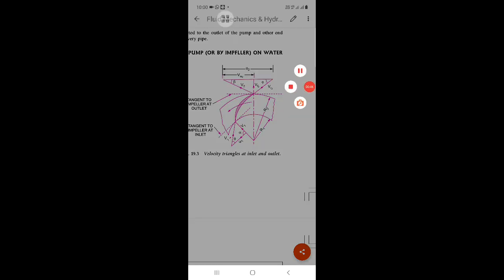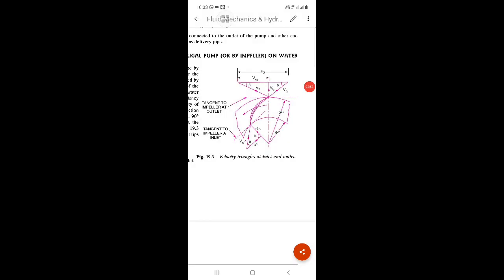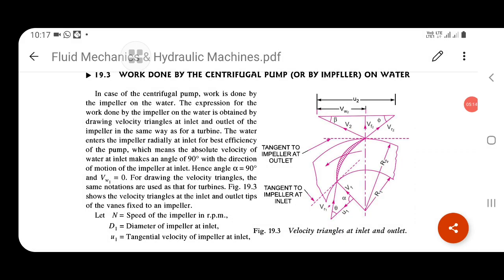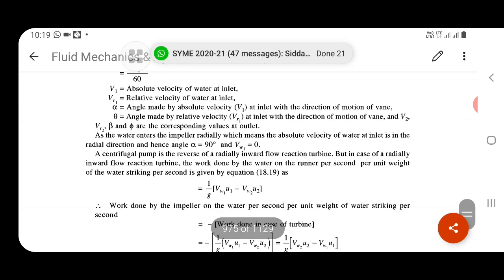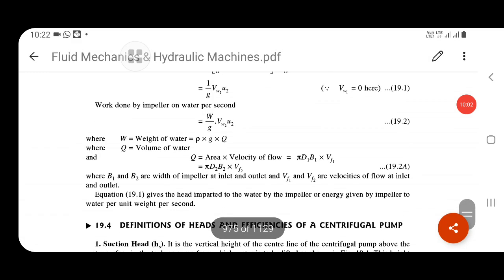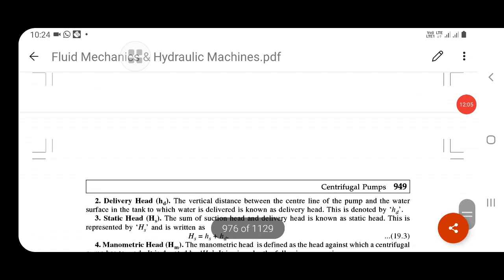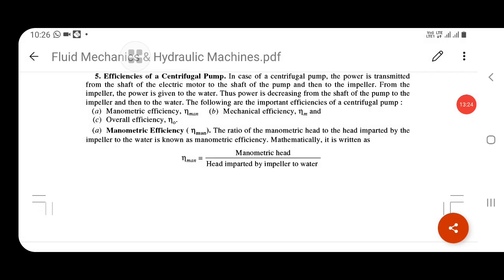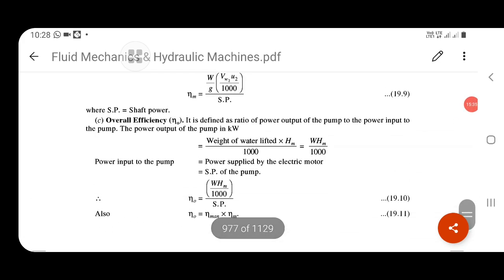Velocity diagram & Types of efficiency of pump